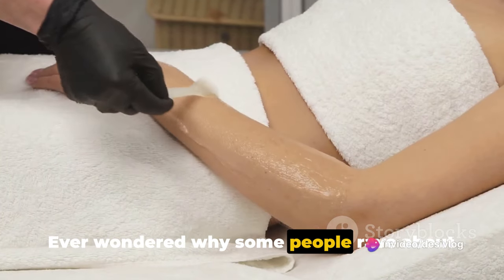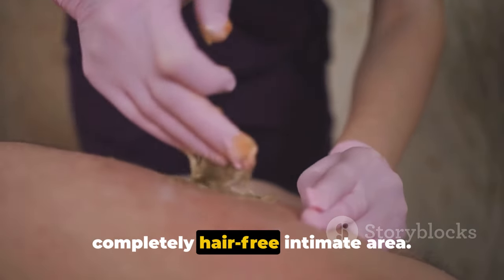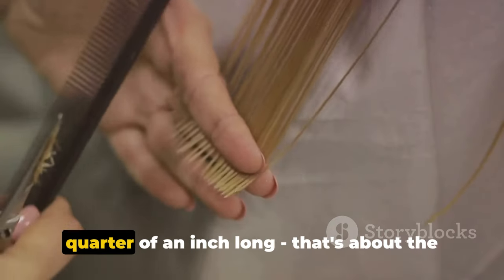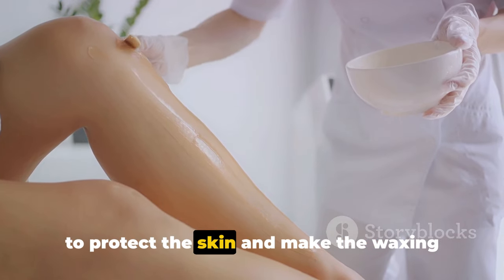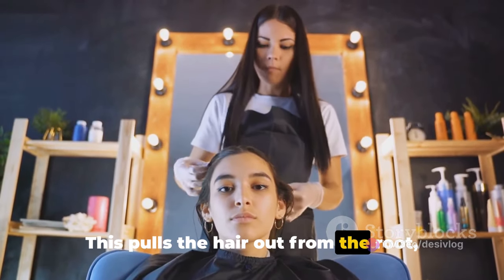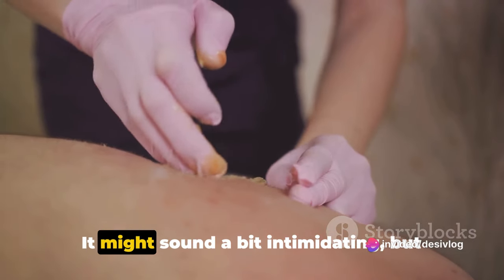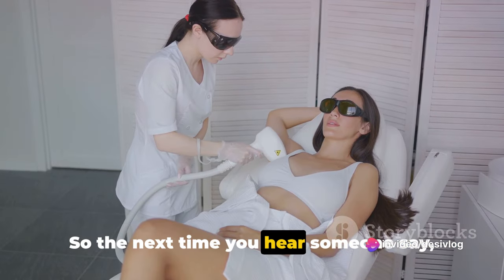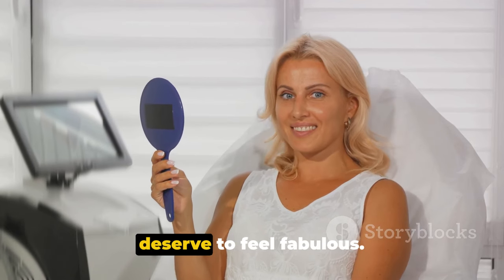The Art of Brazilian Waxing: A Comprehensive Guide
In this video, we delve into the world of Brazilian waxing, a popular hair removal method that many people are curious about. Whether you're a newbie or looking to improve your technique, this comprehensive guide covers general practices to give you the lowdown on everything you need to know. From preparation to aftercare, we've got you covered!

Remember, everyone's experience may vary, so it's important to find what works best for you.

OUTLINE:

00:00:00 The Mystery of Brazilian Waxing
00:00:37 The Consultation and Preparation
00:01:22 The Waxing Process
00:01:58 Post-Wax Care and Summary
00:02:36 Final Thoughts